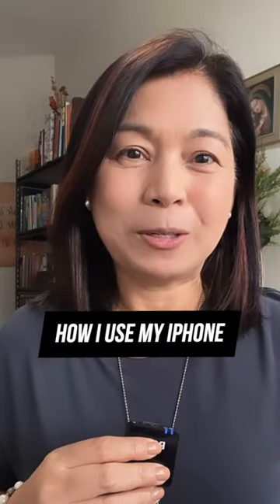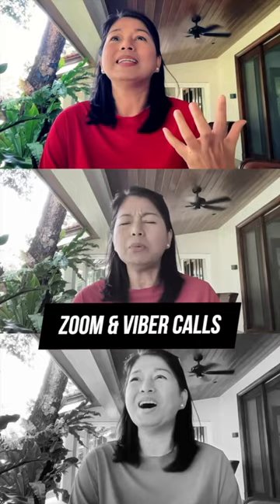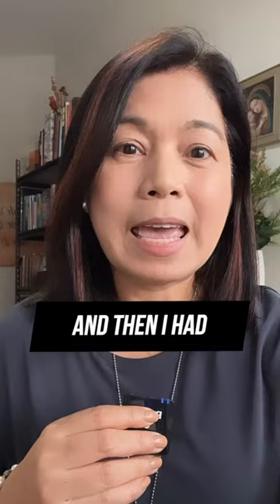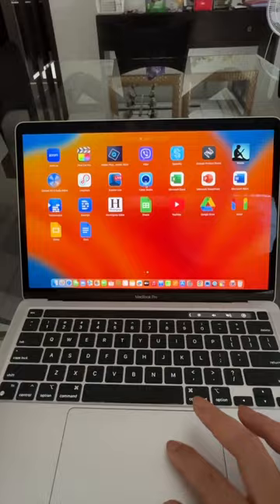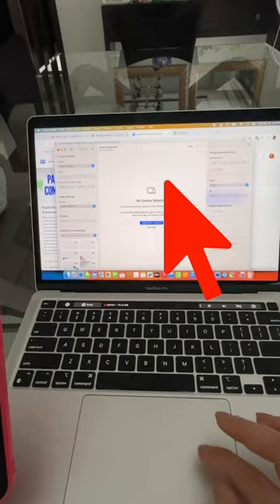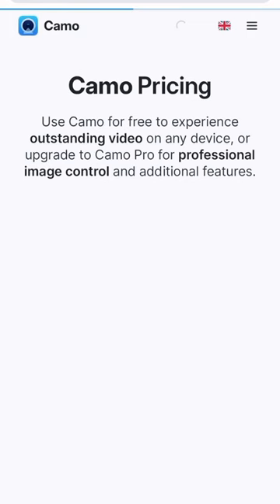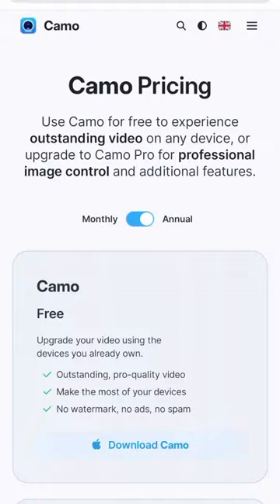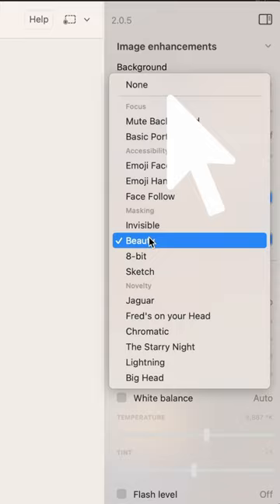With Camo I can use iPhone as Webcam for Mac 🤯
Here I give you step-by-step tutorial of Reincubate Camo so you can use your iPhone as your webcam for Mac.